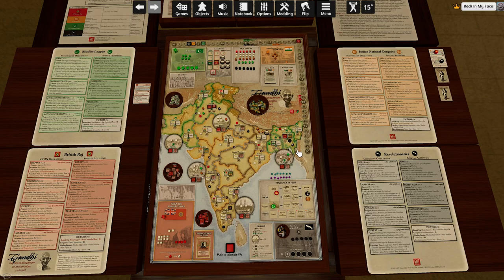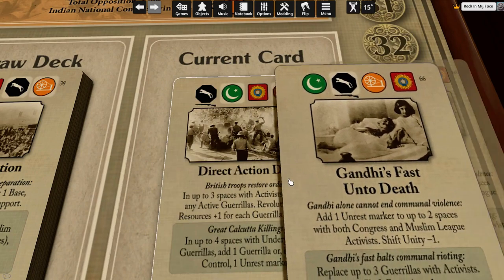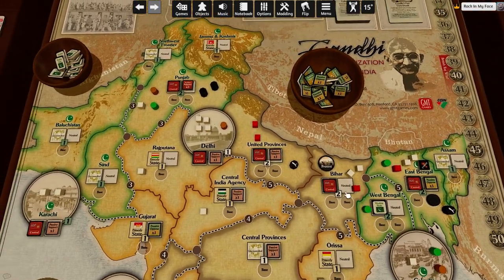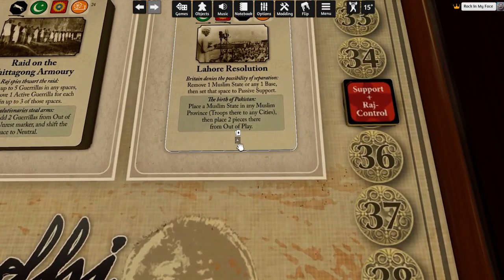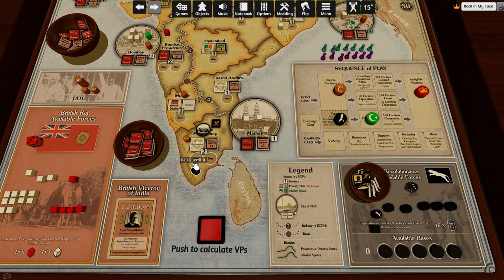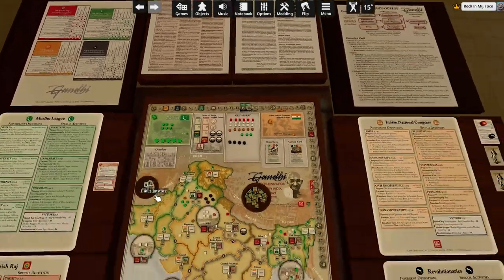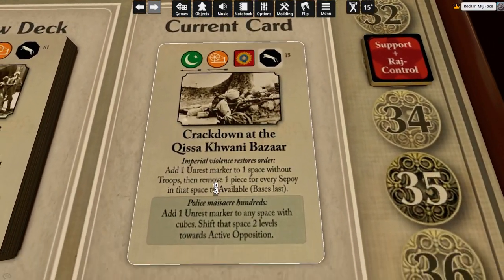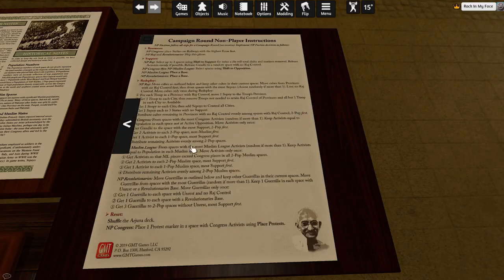Gandhi: The Decolonization of British India, 1917–1947 [02]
*facepalm* I felt something off instantly, and yet totally miscounted and the Raj did a Sweep instead of Deploy. Also, I need to get INC activist from OOP to Available after my Rally.